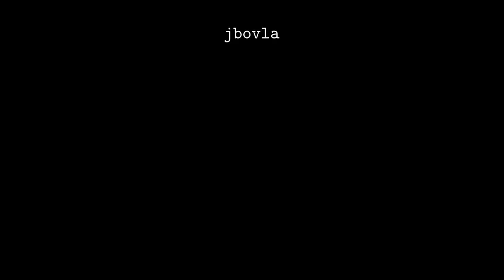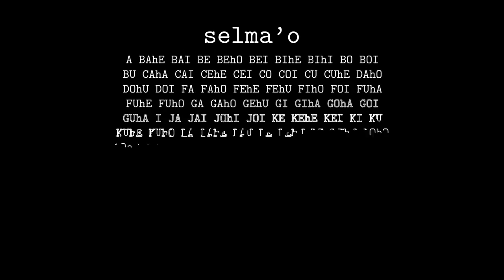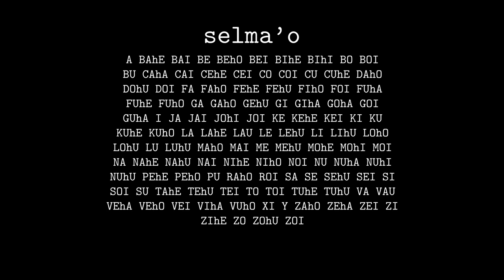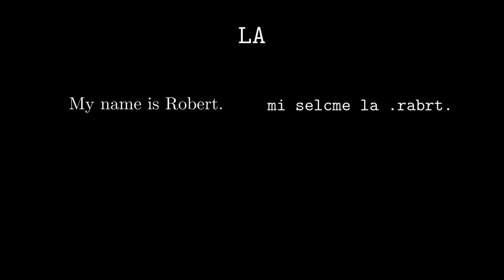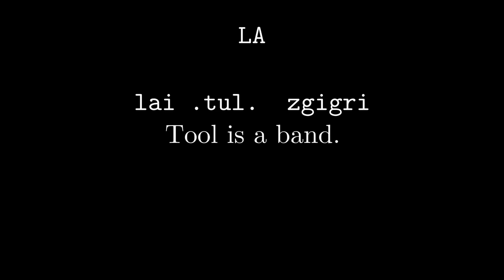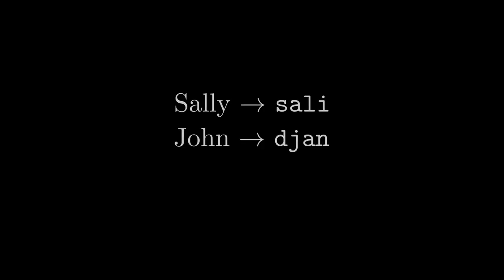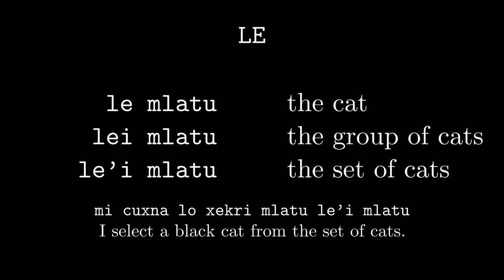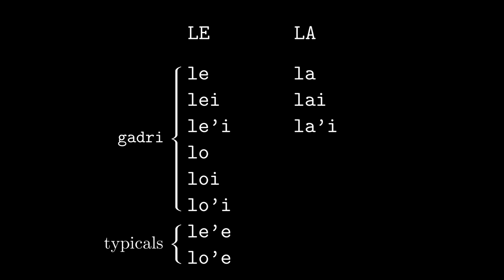Lojban 2: gadri and the typicals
Lojban is a constructed language. One of its features that really attracted me was its unambiguous parsing when written or spoken. This means that it could be used as a natural human/machine interlingua.

Part 2 goes into gadri and typicals, which function like English articles.

Errata:

This sentence doesn't mean what I thought it meant: "mi selcme la .rabrt." Instead I should use "mi selcme zo .rabrt.", or "mi du la .rabrt.", or just "mi'e .rabrt."

Rules for Lojbanizing names (Note that the restriction on la, lai, or doi in a name has been lifted, as long as you put dots on both sides of the name)